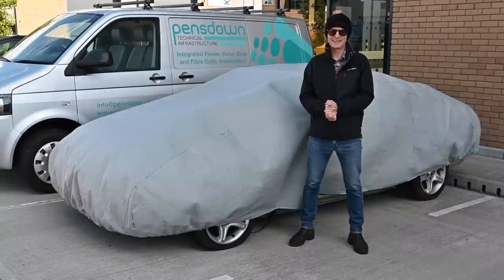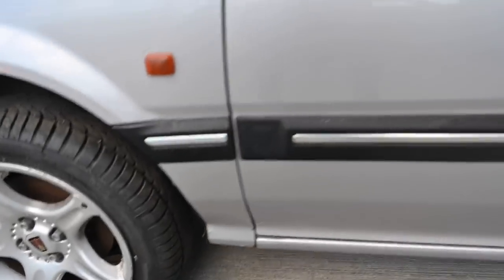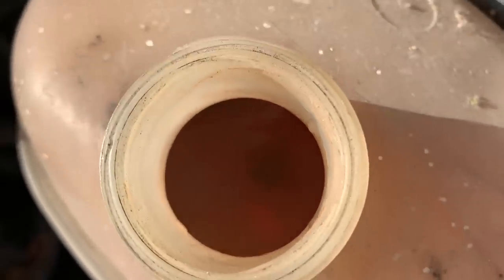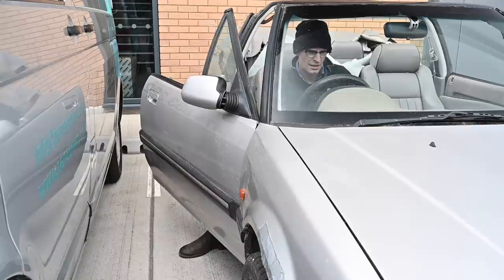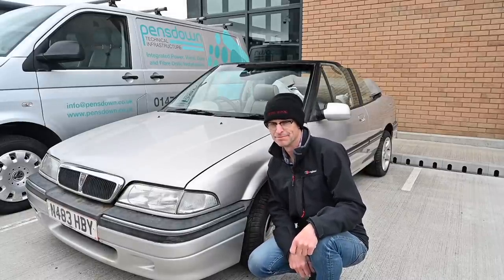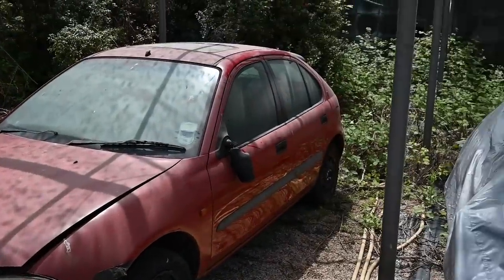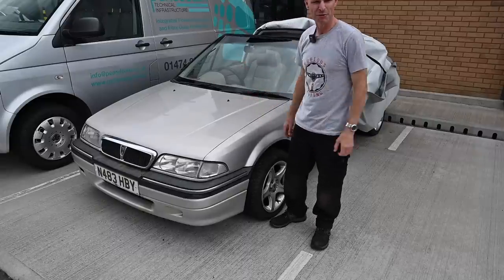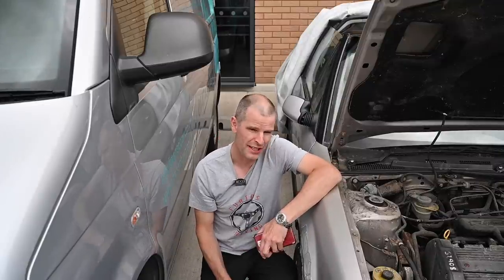New project reveal, another stray joins the fleet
Theres a new car in the Furious Fleet, what could it be? How bad could it be? Do I regret it already?